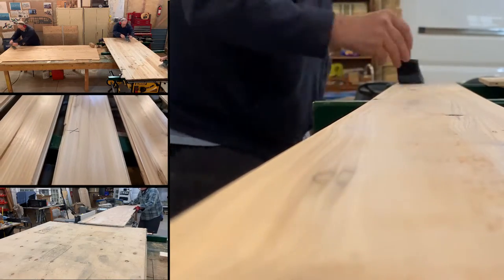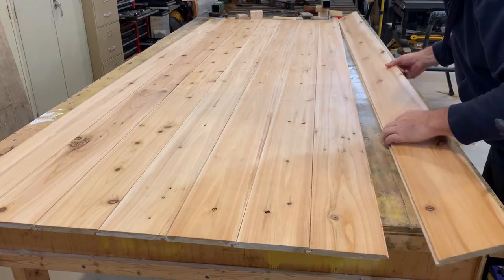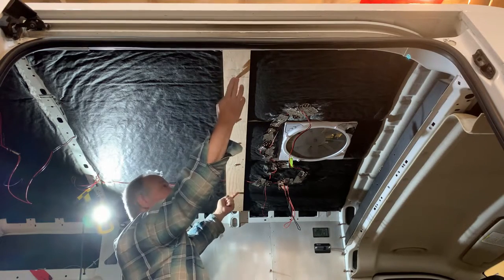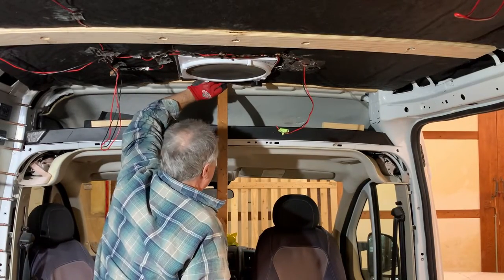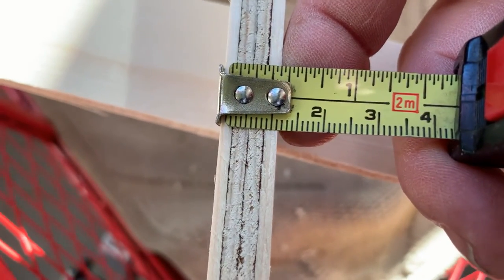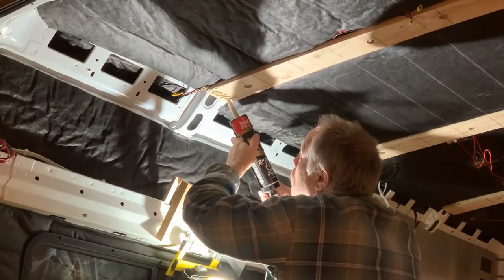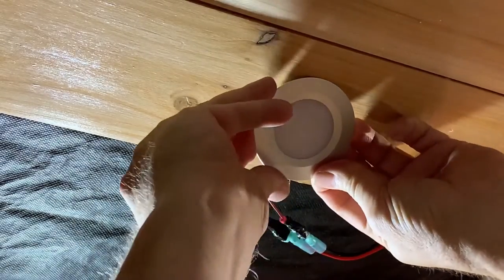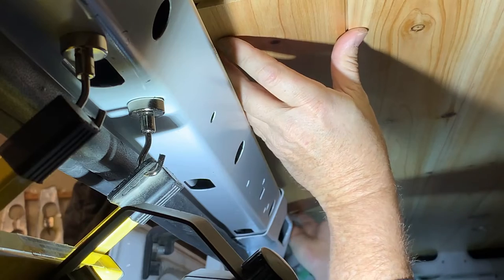RAM PROMASTER VAN BUILD – RV Cedar Ceiling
Welcome to video 22 in our van build series.  Today we are going to install our cedar ceiling.

Home Depot had a minor sale on ½” tongue and groove cedar.  So this time I figured rather than making dimensional lumber from rough cut cedar we have on hand, like I did on our porch project, I would save myself a ton of time and buy premade.

I watched half dozen videos on this topic prior to starting.  There are lots of good tips, and some pitfalls to avoid.  Well I made my own mistakes, which cost me time, and a little money, and I’ll share those with you so you don’t make the same mistake.

Lastly, I’m going to share with you the most important step that you can’t skip.  This step may make the difference between a handy-man special and a professional installation.

Some of the products we used are listed below:

RV Boat Recessed Ceiling Lights